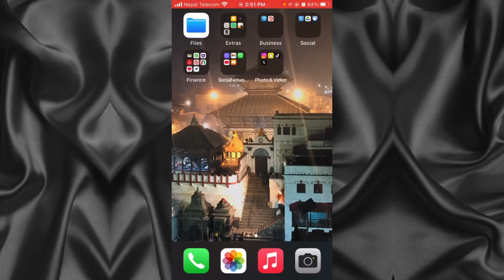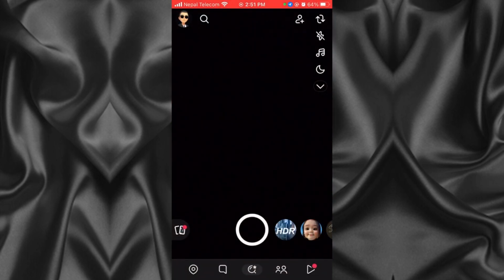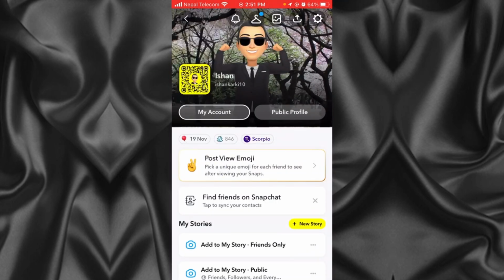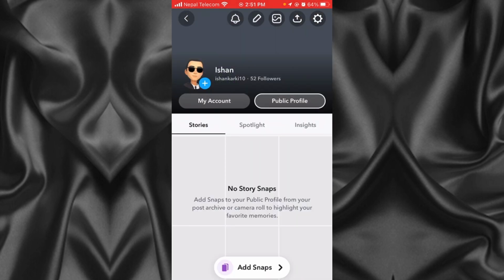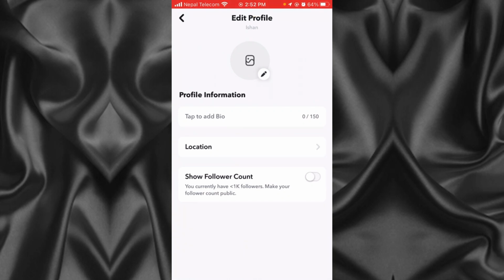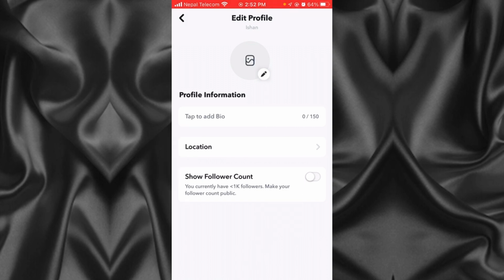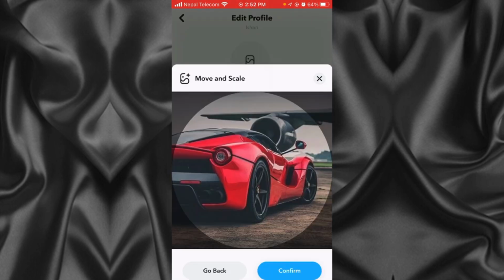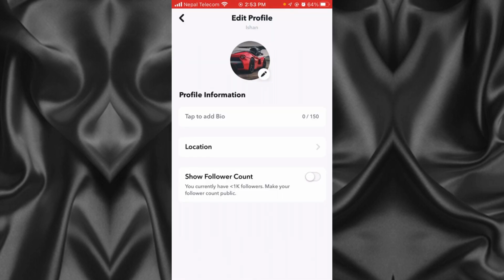How to Change Public Profile Picture in Snapchat on iPhone 2025?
Want to update your public profile picture on Snapchat in 2025? In this easy-to-follow tutorial, we’ll guide you through the process of changing your profile picture on Snapchat using your iPhone. Whether you want to refresh your look or update your public image, we’ll show you how to select and upload a new photo for your Snapchat profile. Follow along to make your profile stand out with a new picture today!

Got any questions? Drop them in the comments, and we’ll be happy to assist you!